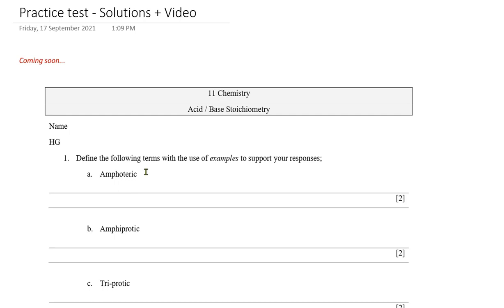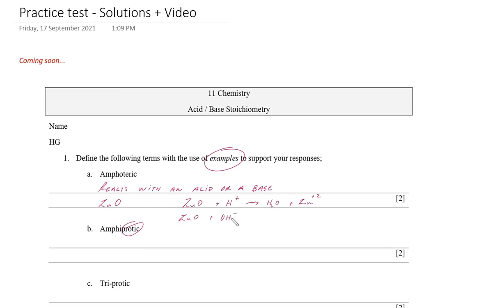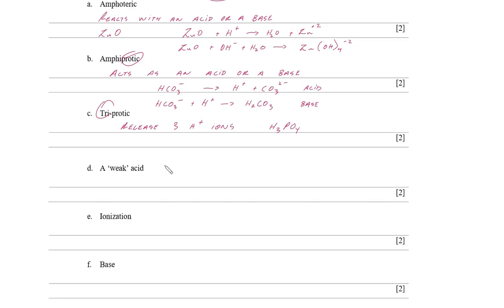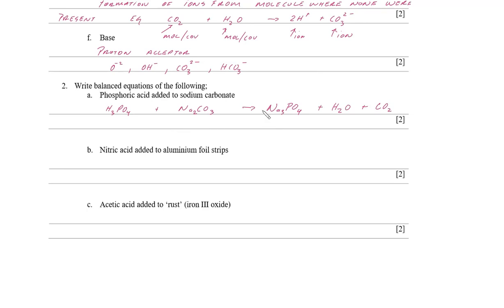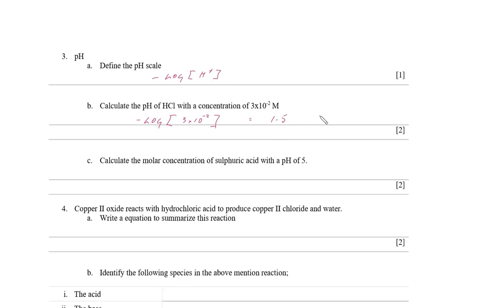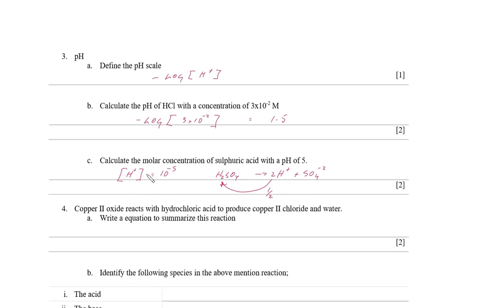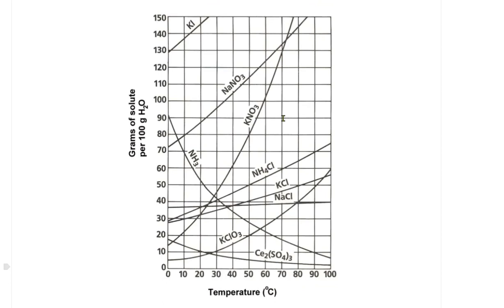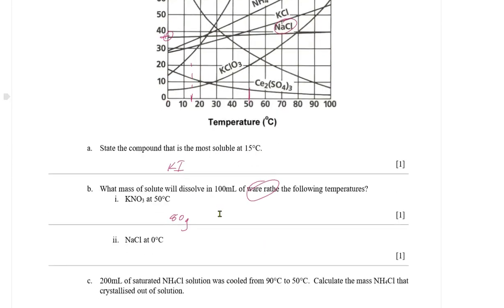SACE Stage 11 Chemistry Topic 4/5 practice test solutions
Covering the topics of: Acid/Base concepts, Reactions of acids and bases, The pH scale, miscibility and solutions, solutions of ionic substances & quantities in reactions.

00:00 Question 1
05:06 Question 2
09:18 Question 3
11:14 Question 4
12:46 Question 5
16:14 Question 6
19:00 Question 6e
21:40 Question 7